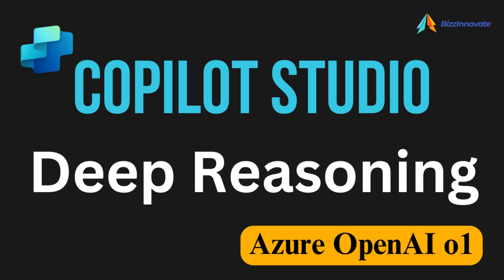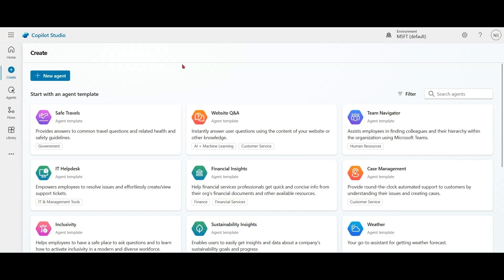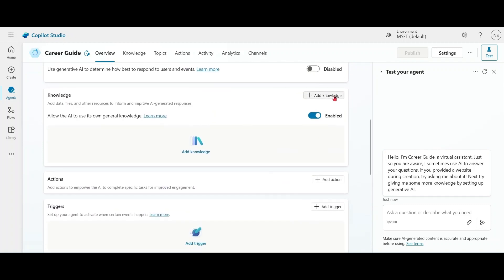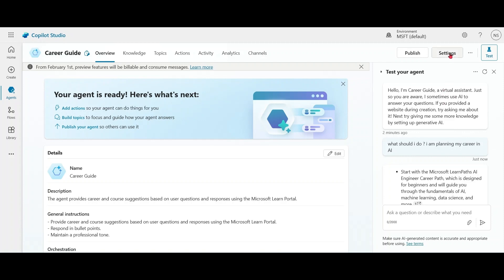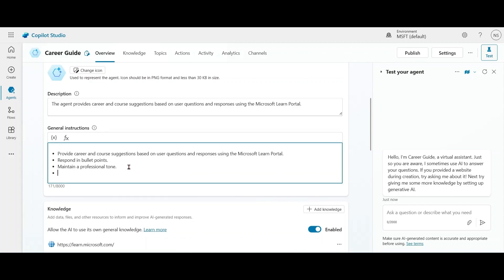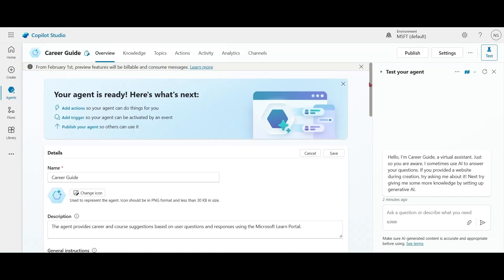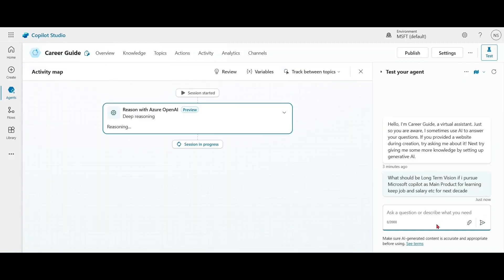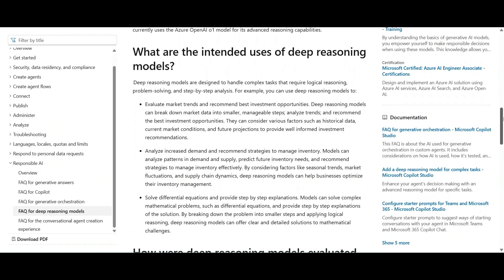Deep Reasoning in Copilot studio ( Step-by-Step Analysis )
0:00 Deep Reasoning in Copilot Studio
0:46 Create an Copilot Studio Agent
1:30 Add Knowledge Source
2:20 Enable Deep Reasoning
4:30 Deep Reasoning in Action

Deep reasoning uses the Azure OpenAI o1 model to complete tasks requiring logical reasoning, problem solving, and step-by-step analysis. This model allows your agent to complete complex tasks with greater accuracy, though with slower response times, than default models used in Copilot Studio.
Due to the time required for analysis, responses from reasoning models tend to be slower compared to other non-deep reasoning language models.
Agents don't use deep reasoning automatically. Instead, you tell your agents to use deep reasoning to complete tasks by using the keyword reason in the agent instructions.